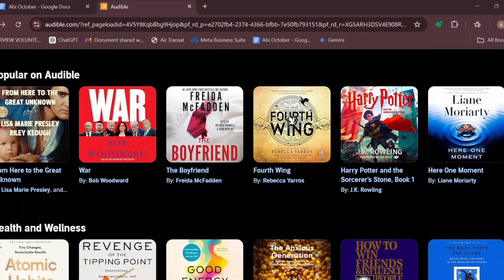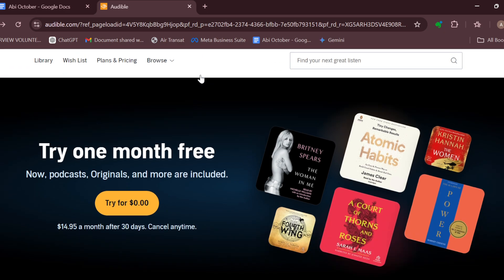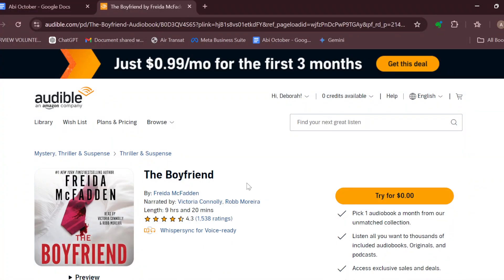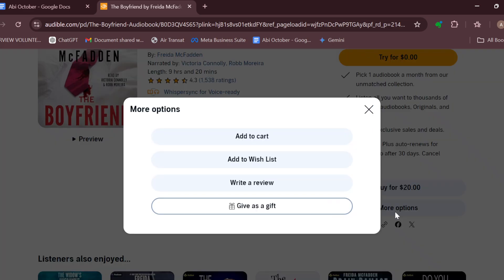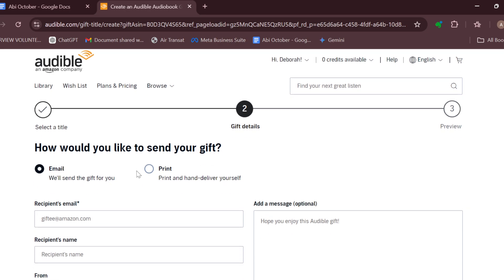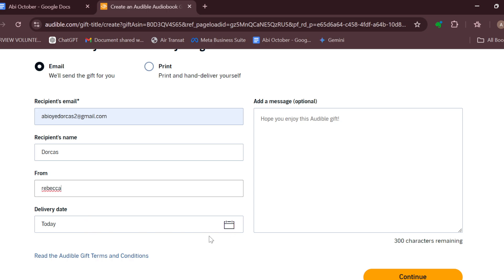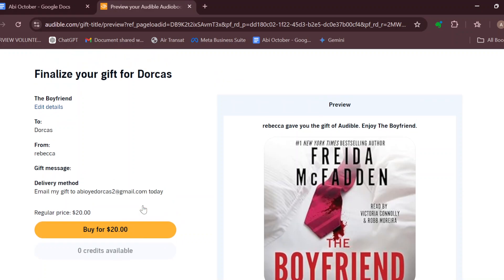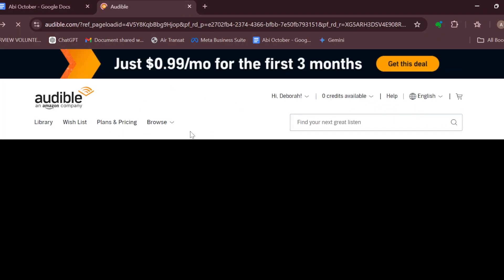How to Gift an Audible Audiobook (Quick Tutorial)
In this video I will show you How to Gift an Audible Audiobook. It would be good if you watch the video until the end so that you don't miss important steps.